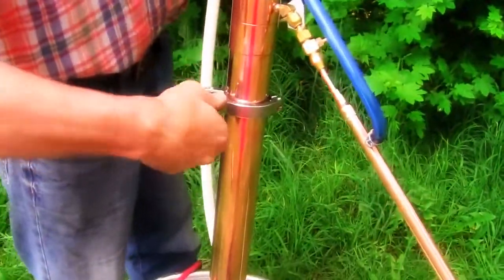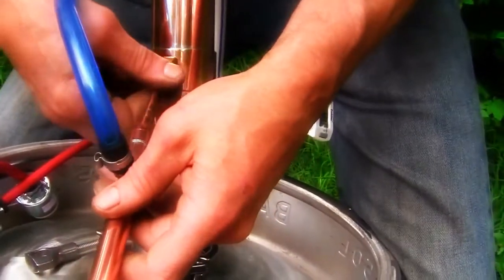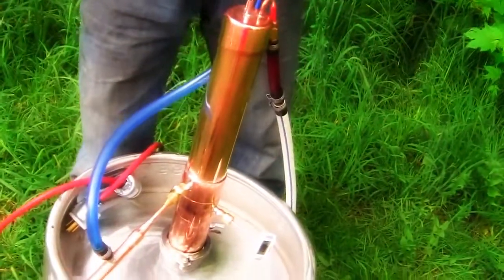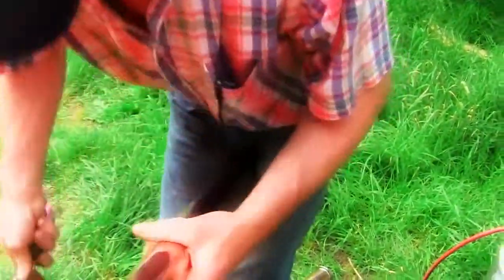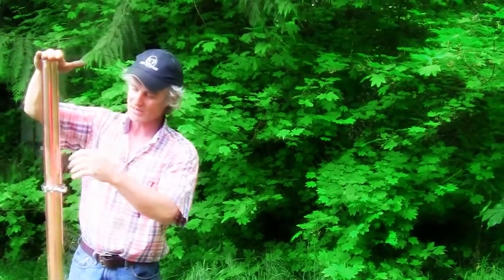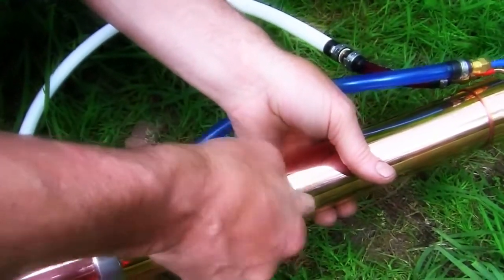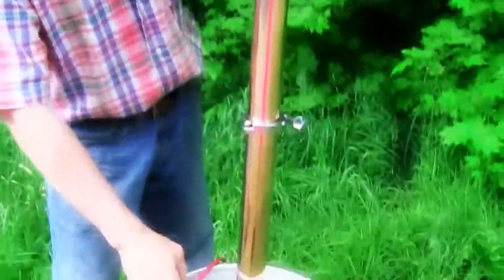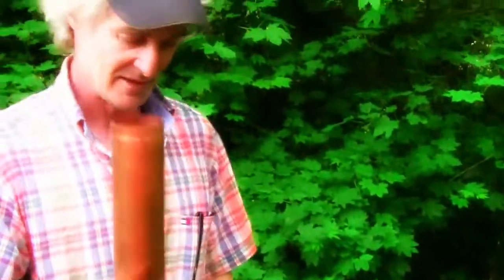Best Copper Moonshine Still New Improvements Buy one!